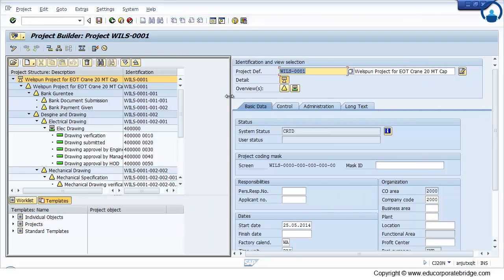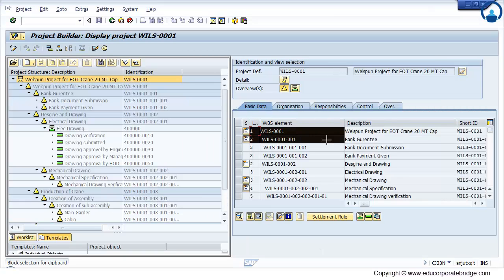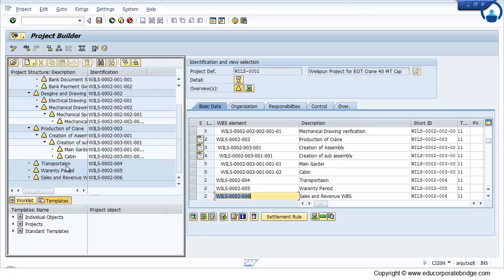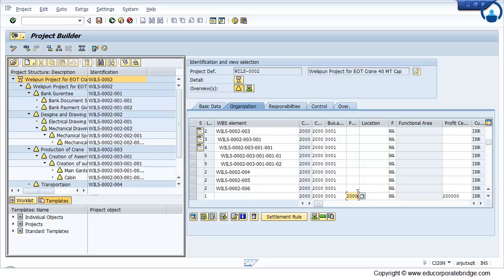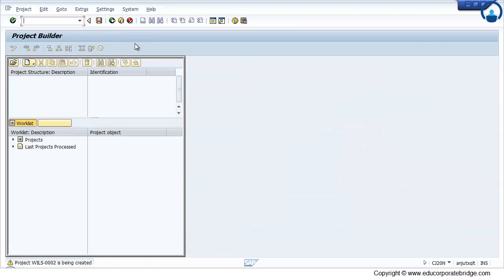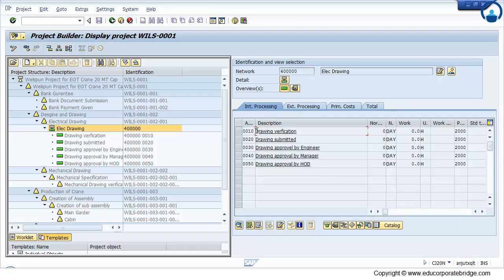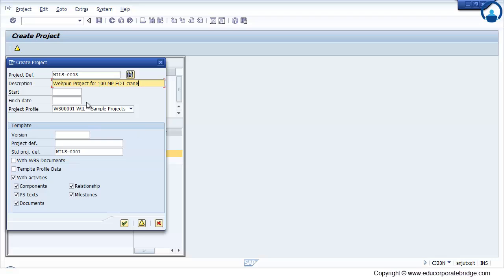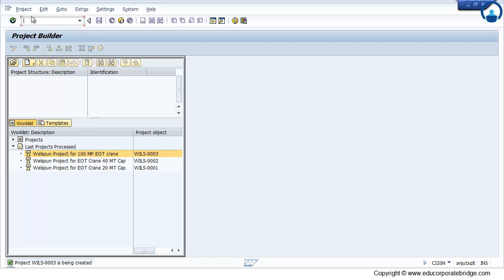SAP PS Training Videos | SAP PS Creating Project Structure | Steps